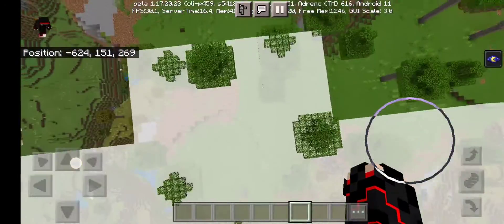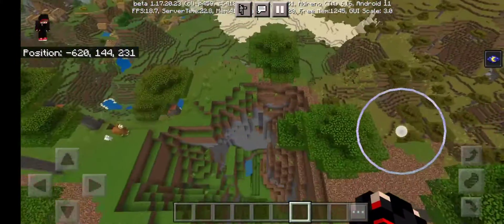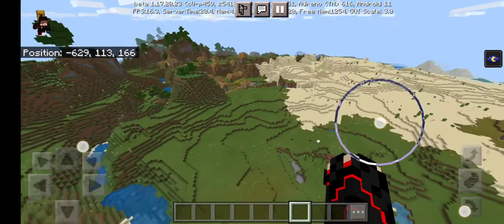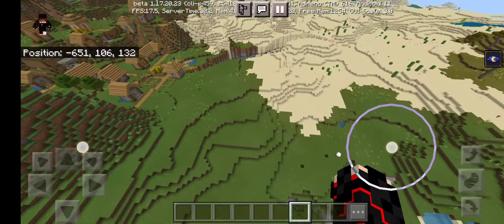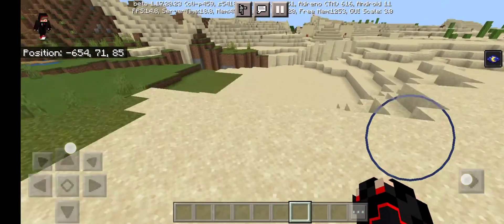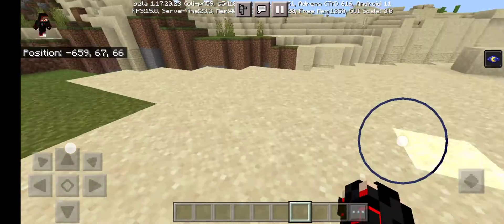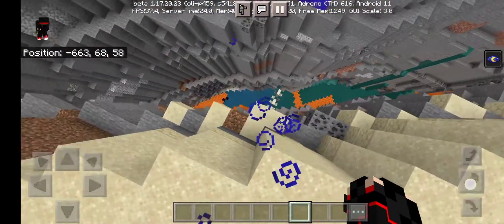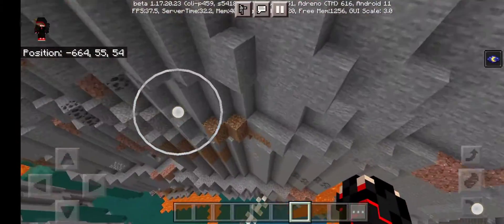I found a fossil and An Amethyst geode side by side